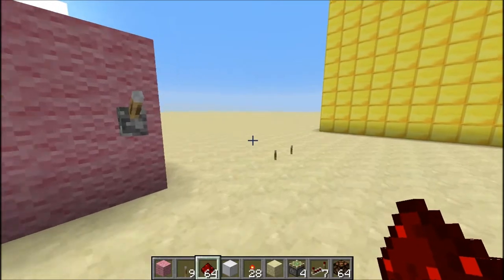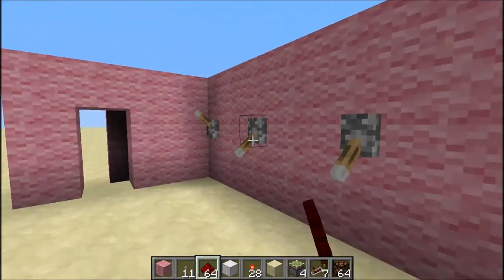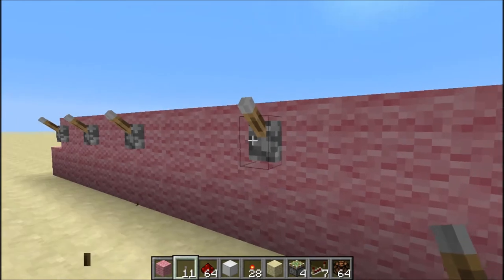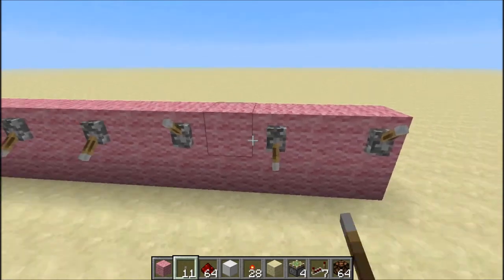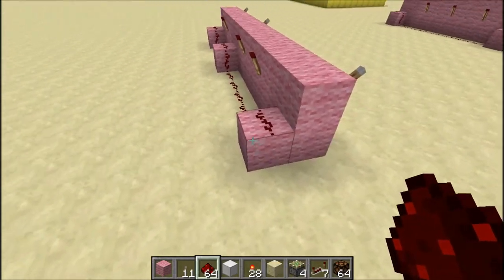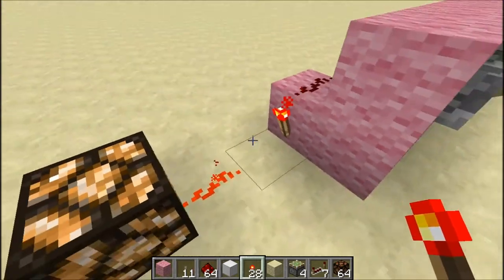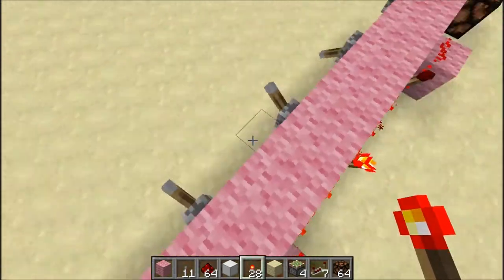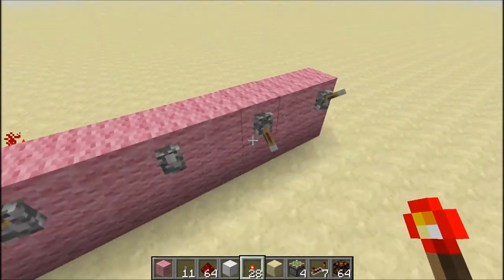Minecraft: Redstone Tutorials- "Easiest Lever Combination Lock Ever!"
SquishyCorn teaches small builds with redstone for those who want to learn how to build them... please want to know how to build them. ;)